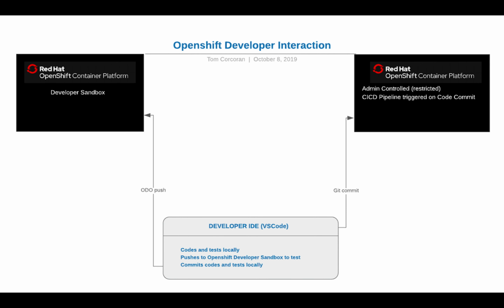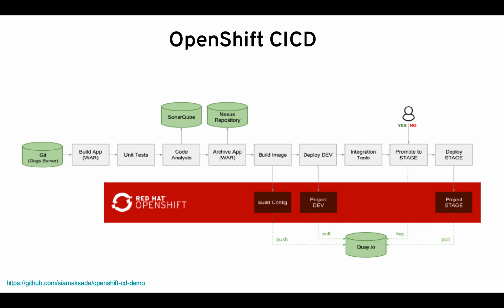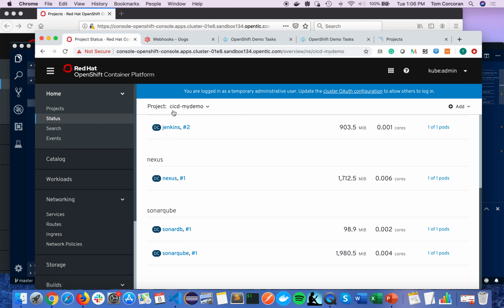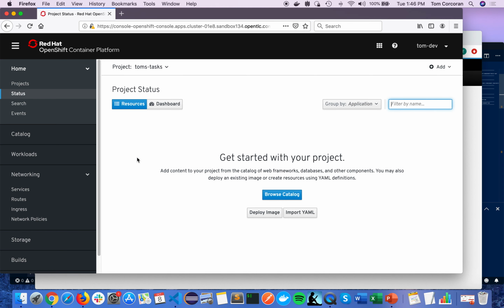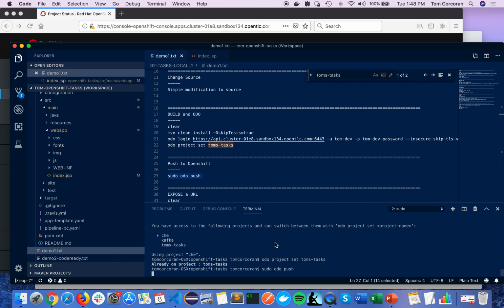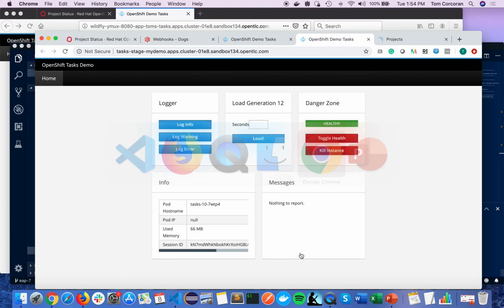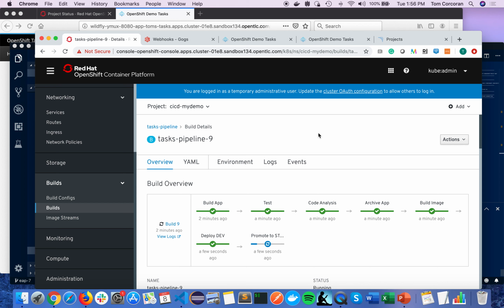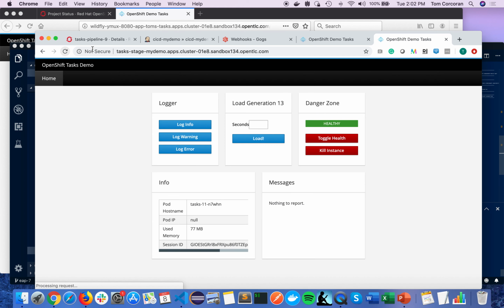OpenShift CICD demo with Command Line Tool ODO